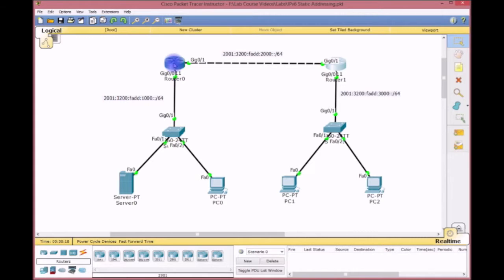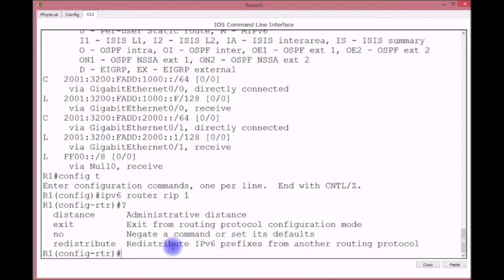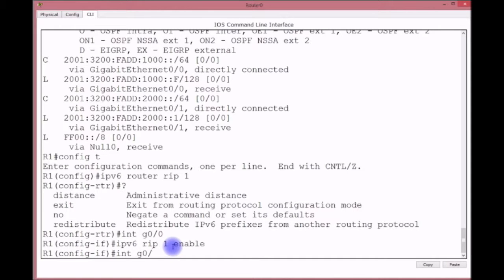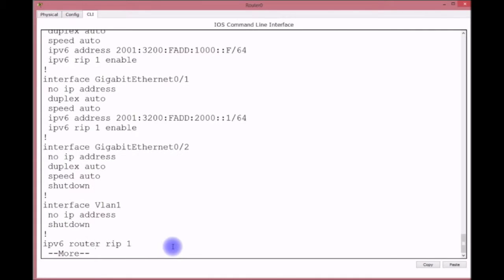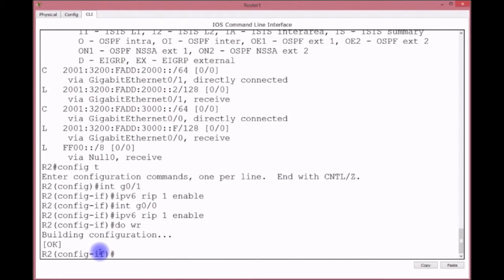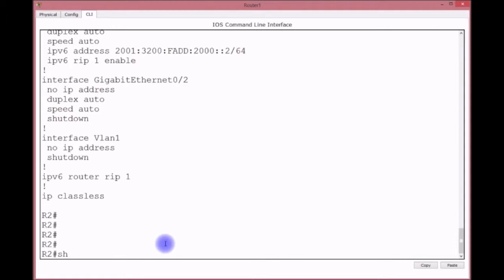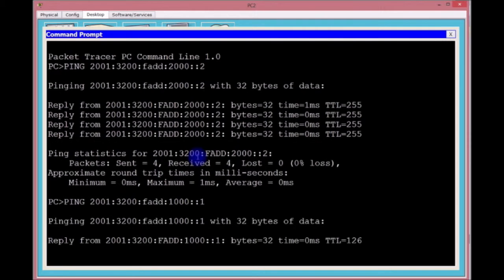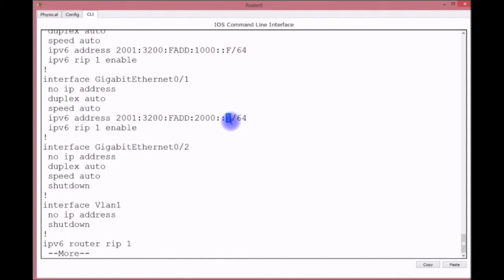Cisco CCNA R/S Labs - Configuring RIPng on Cisco Routers